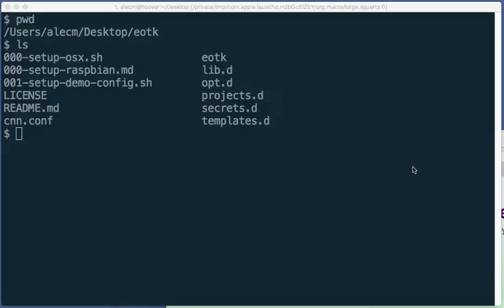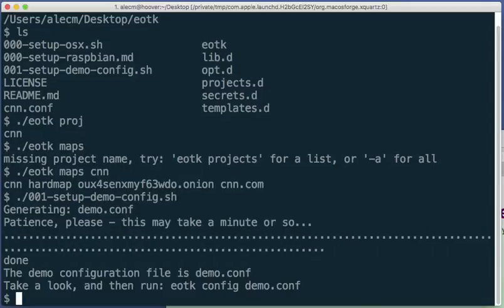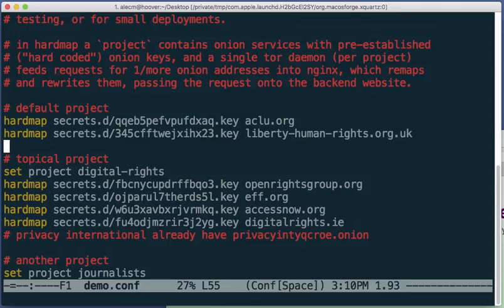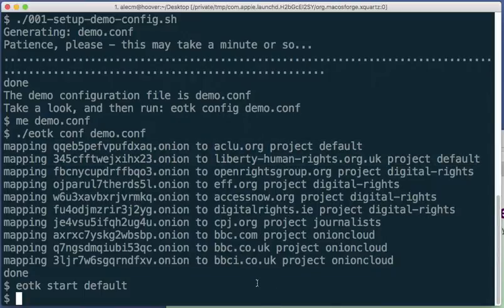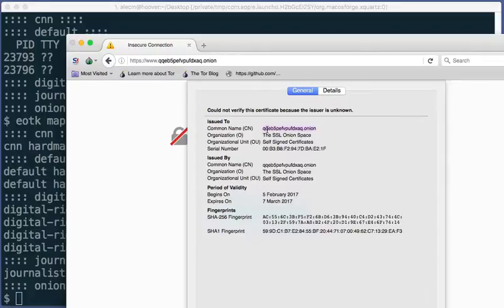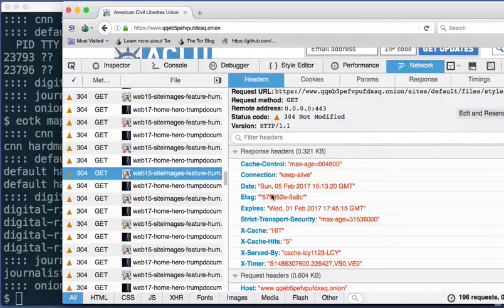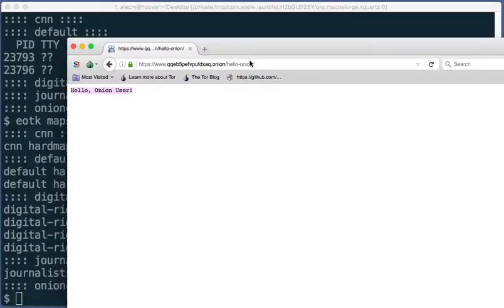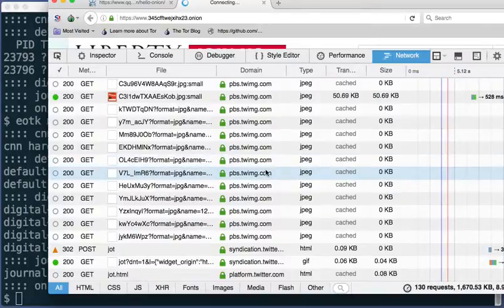Using EOTK - Enterprise Onion Toolkit, video #2 "Rough Edges"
Followup to Video #1, dealing with SSL and HTML challenges.